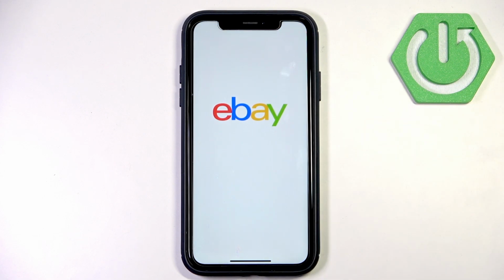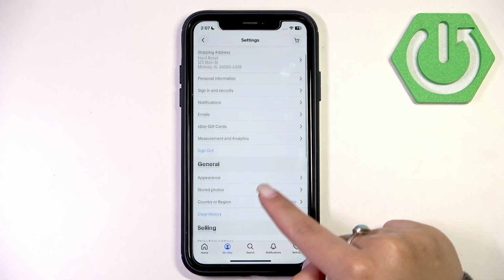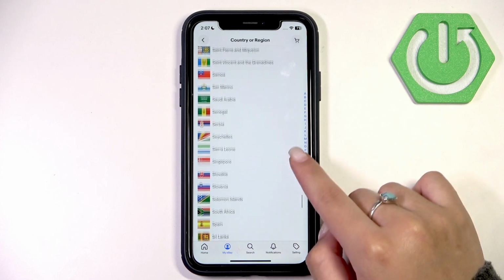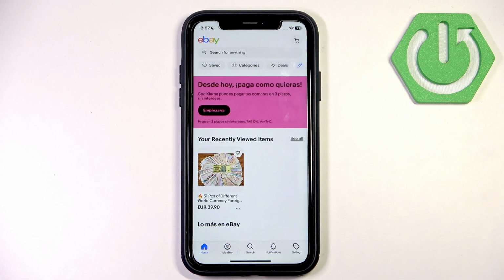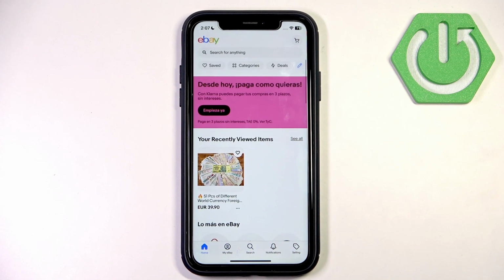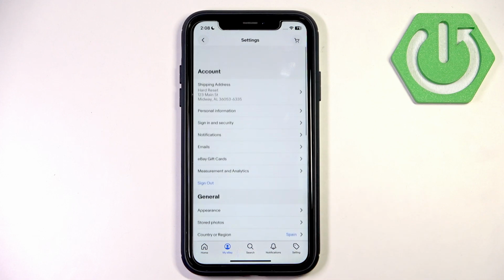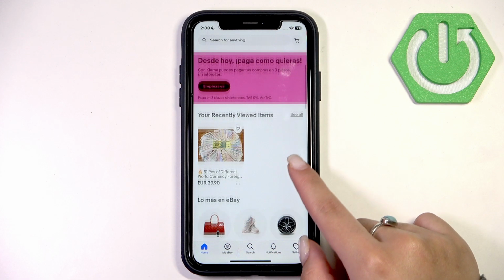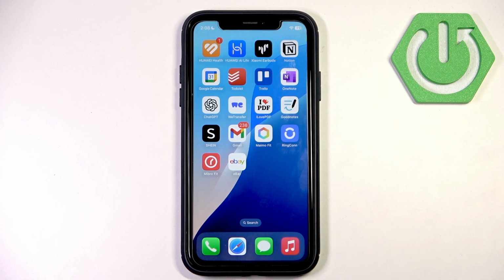How to Change Language and Currency Settings on Ebay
If you want to change the language or currency settings on eBay, this video will show you the steps you need to follow. While eBay does not offer a direct option to switch the language, you can adjust your country or region settings to update the currency and see some language changes in certain areas of the app. We will guide you through opening the eBay app, navigating to the My eBay section, and changing your country or region to get the desired currency and partial language updates. This method works for users who want to shop in a different currency or see listings in another language. Learn how to manage your eBay settings for a more personalized shopping experience.

How to change language on eBay app?
How to set a different currency on eBay?
Where are the country and region settings in eBay?

0:00 Introduction
0:10 No direct language or currency option
0:28 Open eBay app and go to My eBay
0:38 Access settings and select country/region
1:08 Example: Change to Spain
1:36 Language and currency changes explained
2:09 Summary and tips